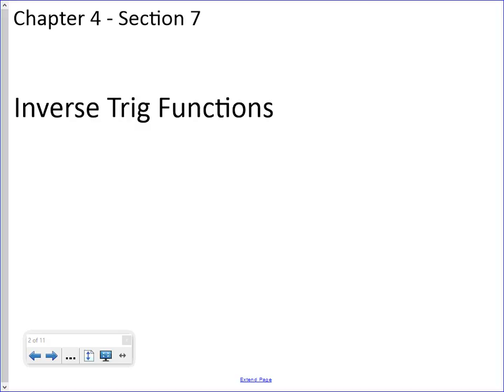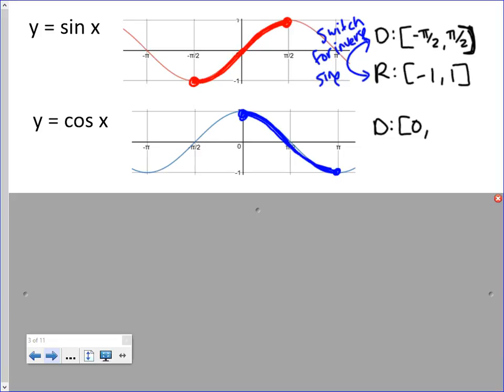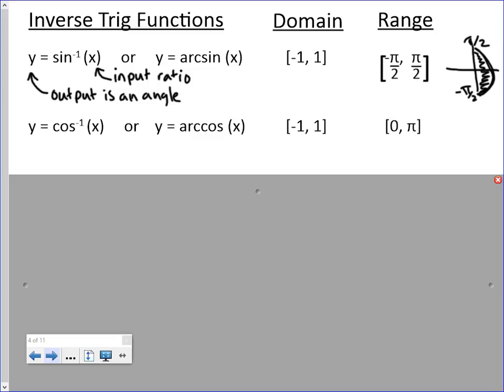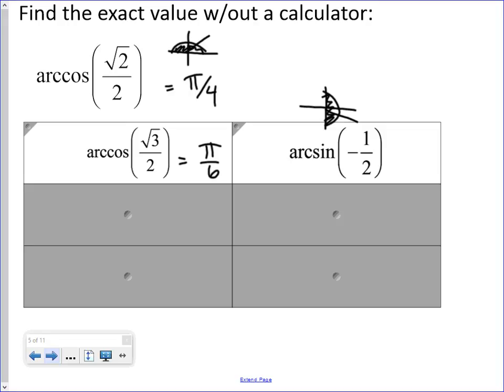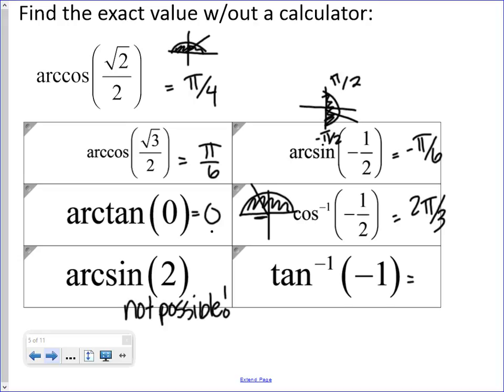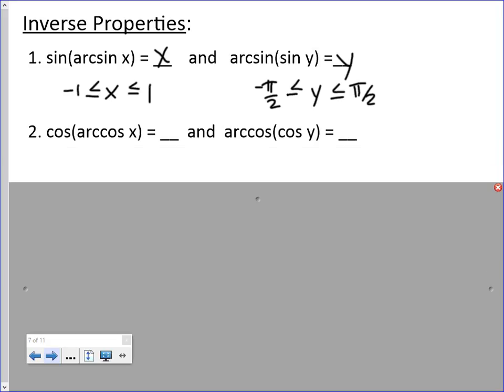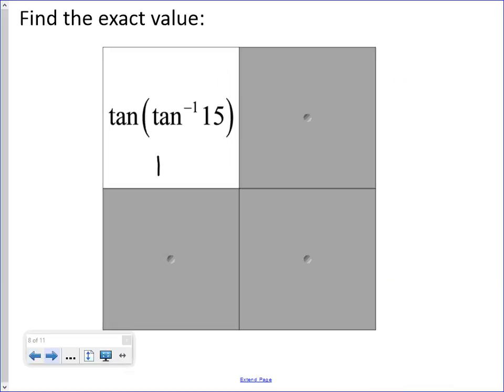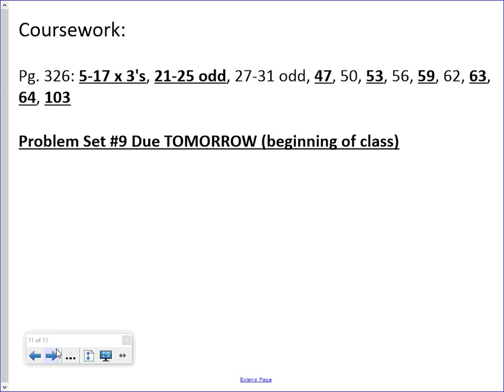Notes 4 7 Inverse Trig Functions